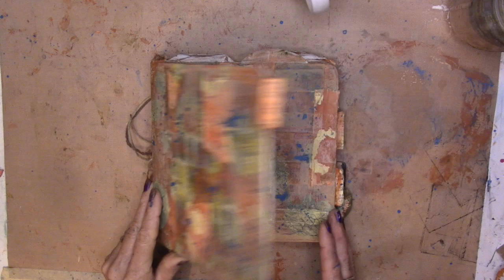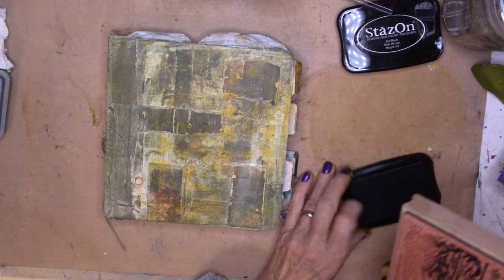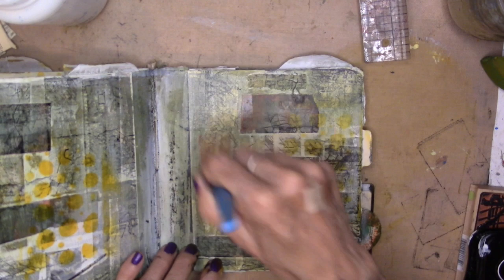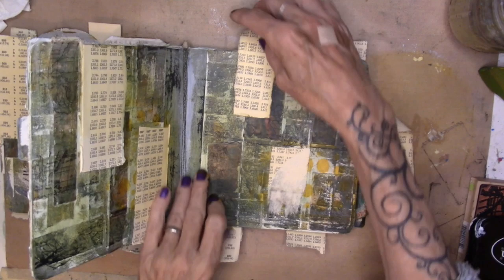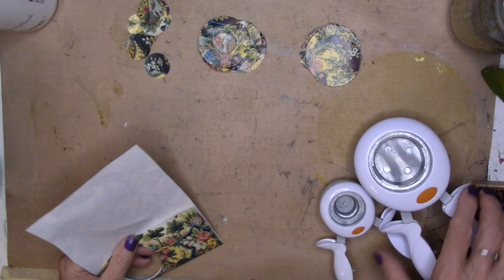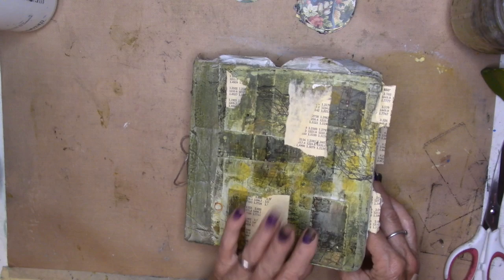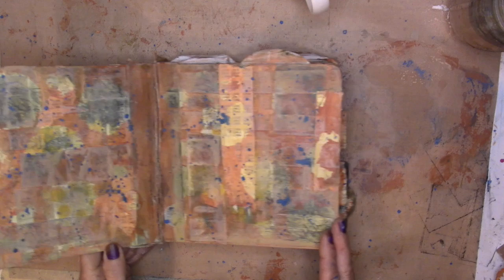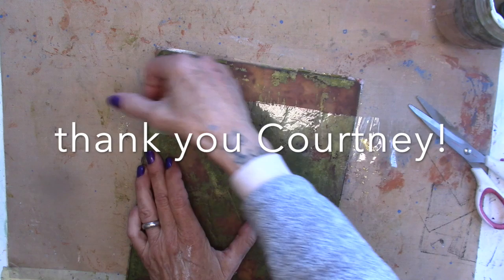Starting a Board Book Part Two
layers, layers, layers-energy, energy, energy...and we are creating lots of energy in this board book! we are creating the backgrounds and we are now ready for the focal points! so. go create, go play, go have fun!!!
matte medium
baby blue brush
pink soap
stazon ink
distressed ink (fossilized amber)
60 grit sandpaper